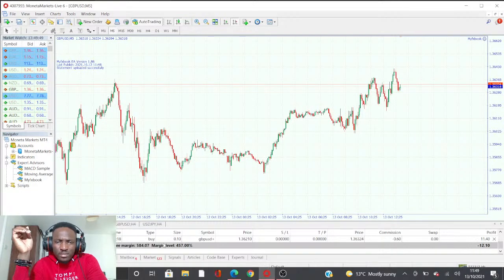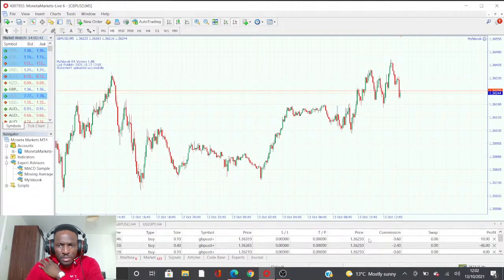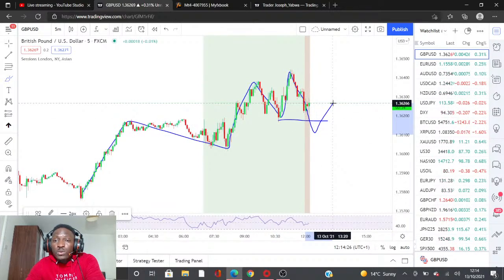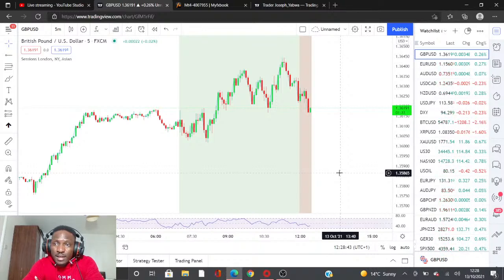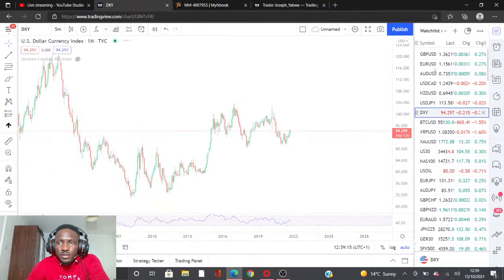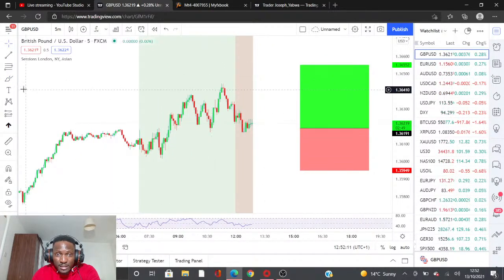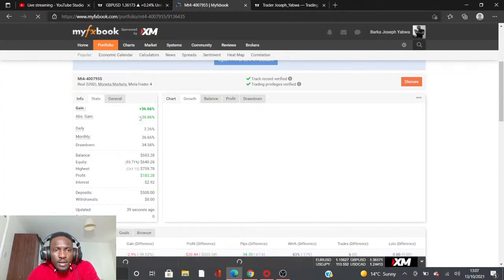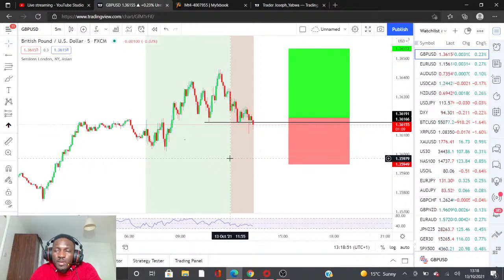Live Trading, Learn To Trade & Market Analysis | FOREX TRADING